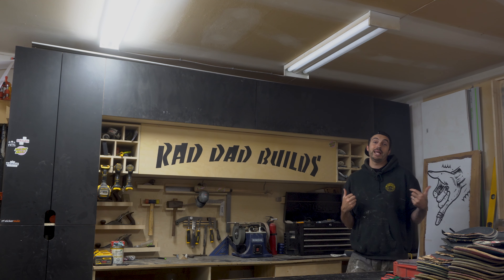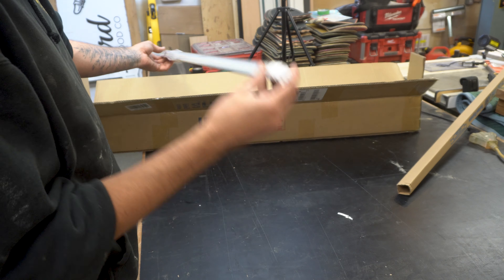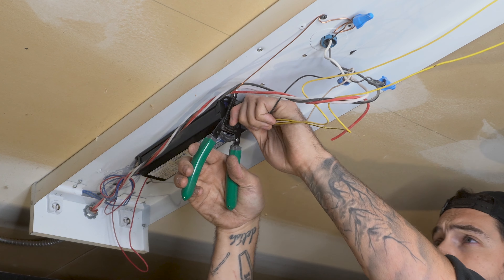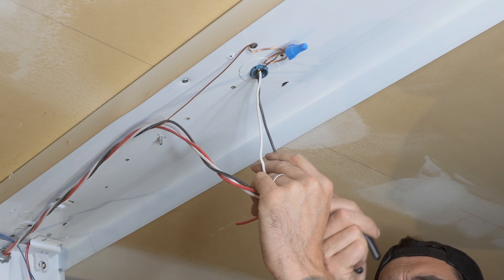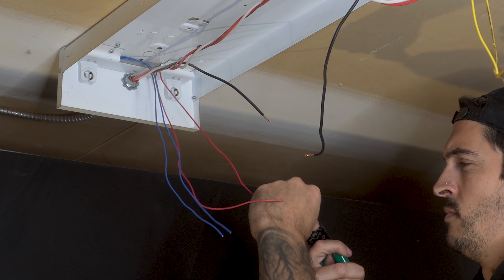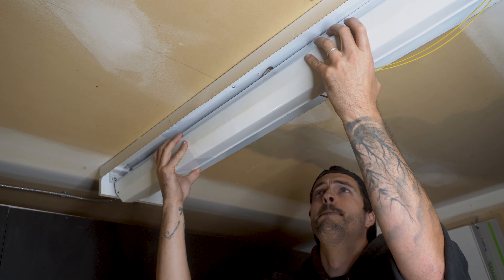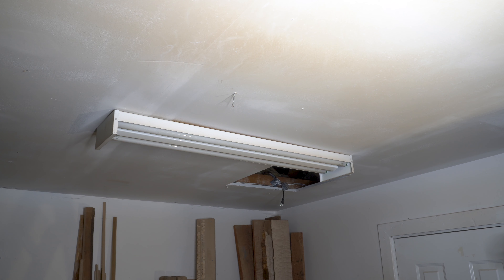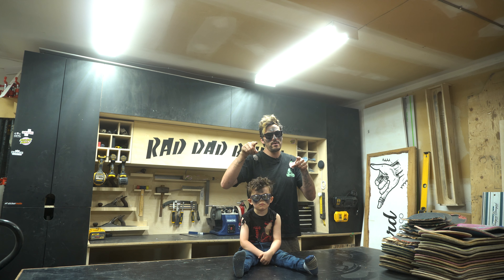Upgrading Cheap Shop/Garage lights With Bright LED Bulbs | DIY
What is up Yallll,
Have you seen any of my home improvement videos?
Go check it out if not

In today's video, I'm going to show you how I Transformed my dark dingey Standard strip bulb shop lights into lights that are way more brighter, way more efficient and at a low cost using led bulbs.

NOTE1: If your Lights are not the same as mine this video isn't for you.

NOTE2: Make sure the power supply to the lights are OFF before any work commences

Note3: This project is for people who are confident with working with electrical.

LED BULBS
Electrical connectors
Electrical Tape
Wire Cutters

Tech Stuff :

Camera Mic 1

SubscribeSubscribeSubscribeSubscribeSubscribeSubscribeSubscribeSubscribeSubscribeSubscribeSubscribeSubscribeSubscribeSubscribeSubscribeSubscribeSubscribeSubscribeSubscribeSubscribeSubscribeSubscribe Please.

Stay Rad.